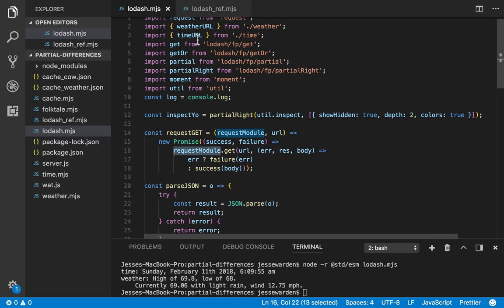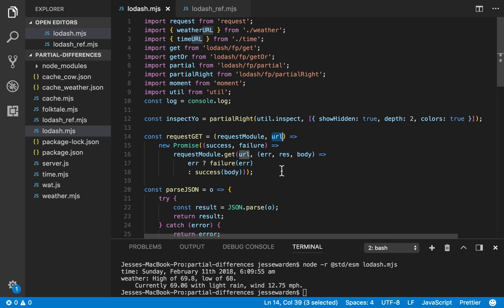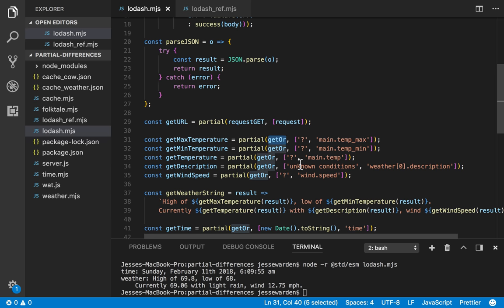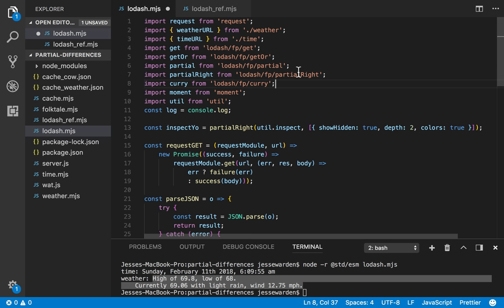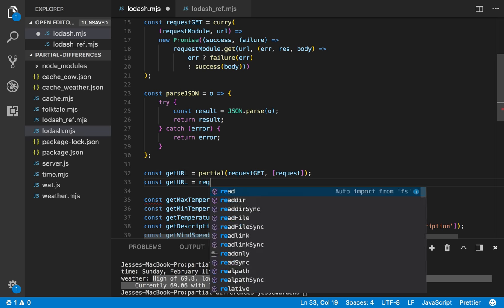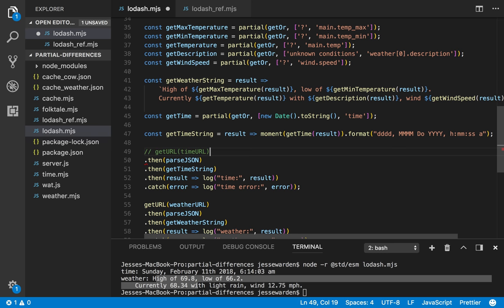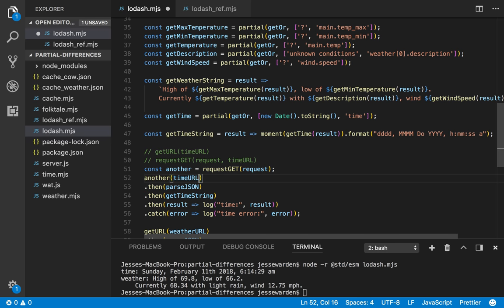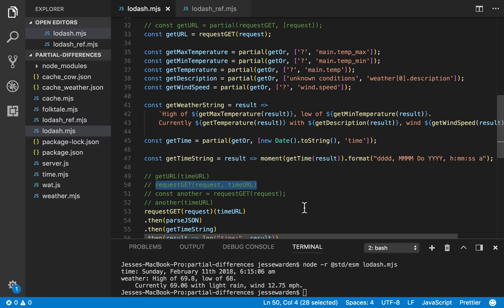Curried Functions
We cover the basic curry function Lodash has to create curried functions from existing ones. It's easier way to create function partials with less code, yet still retain the original function as well.